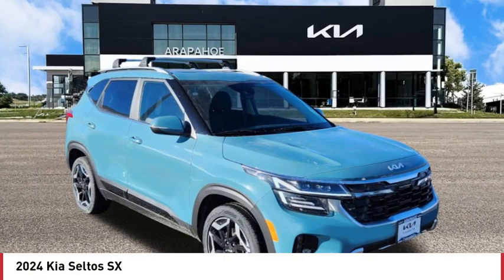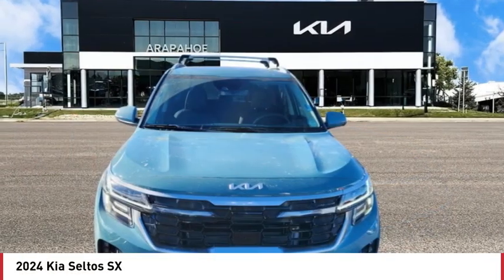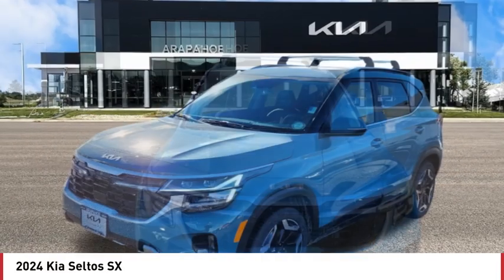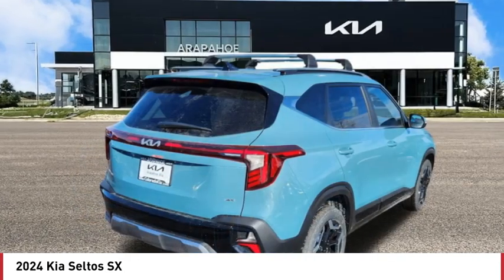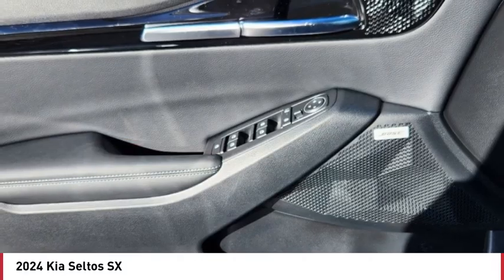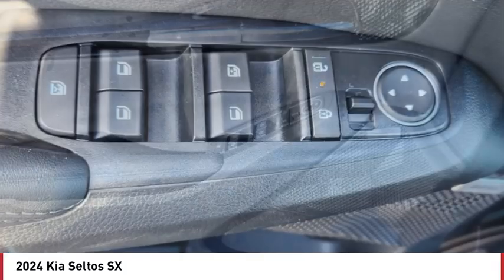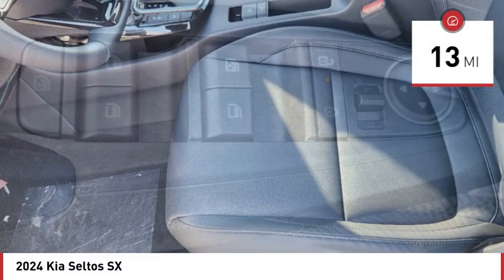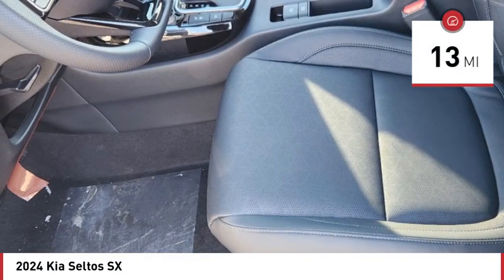2024 Kia Seltos Greenwood Village CO R8131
Arapahoe Kia
9400 E Arapaphoe Rd

Pluton Blue Recent Arrival! 2024 Kia Seltos SX AWD 8-Speed Automatic4D Sport Utility I425/27 City/Highway MPG